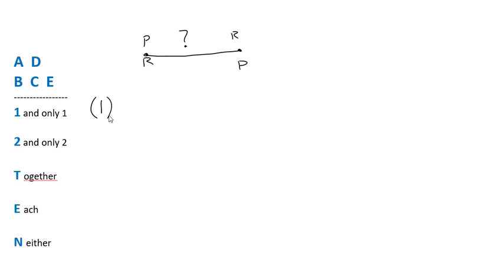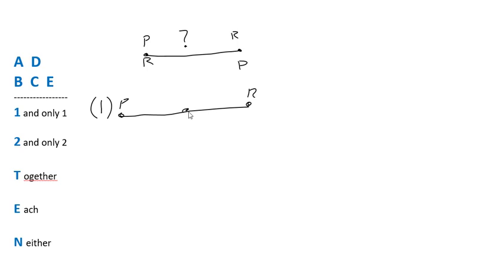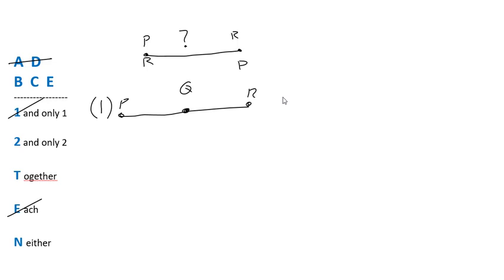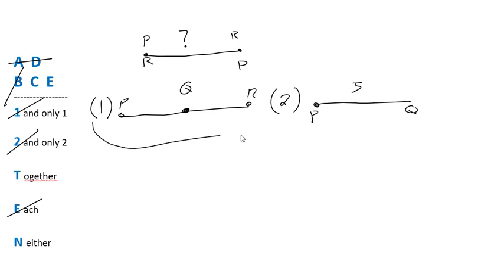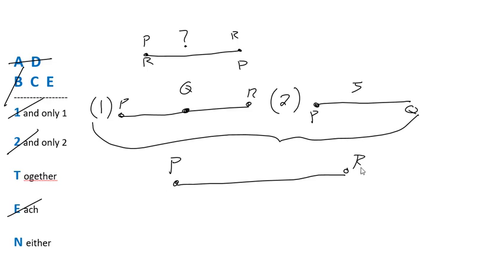If P, Q, and R are points on the number line...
If P Q and R are points on the number line, what is the distance between P and R ?

gmat practice exam 2